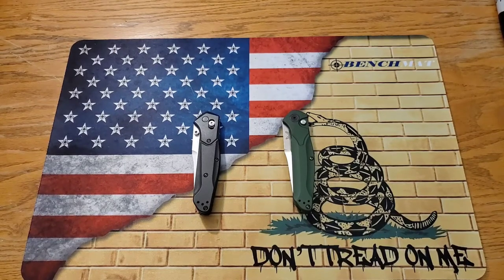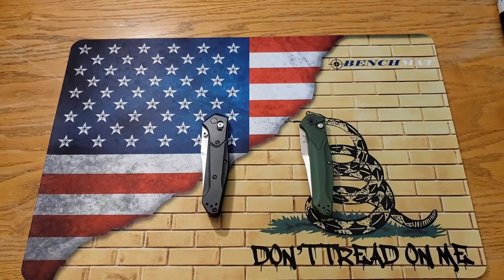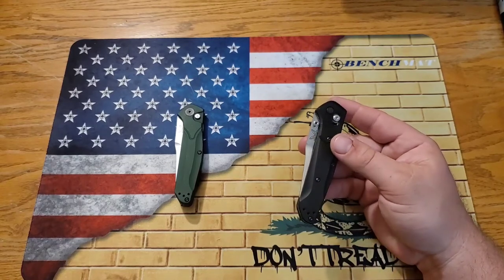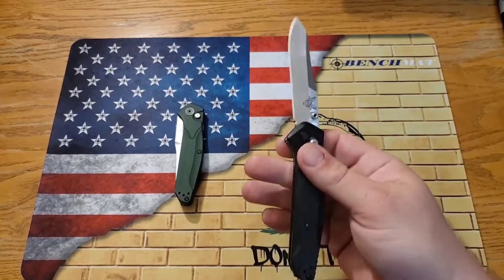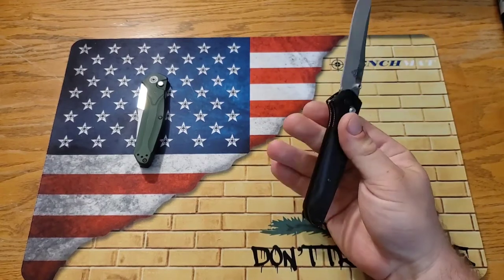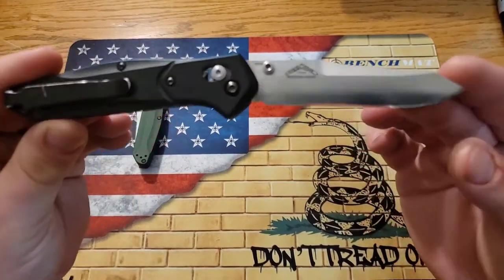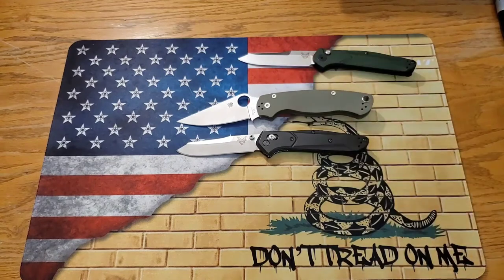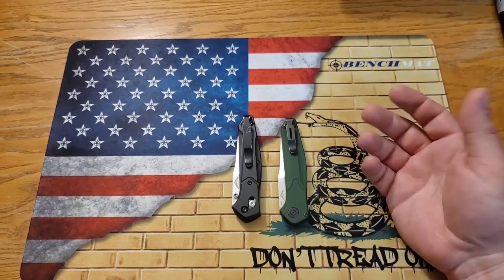Benchmade 940 Manual Vs Auto 9400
Comparison of the Benchmade 940 Manual vs Auto